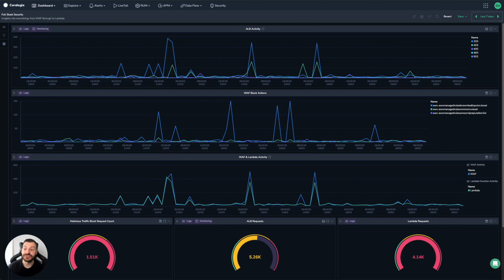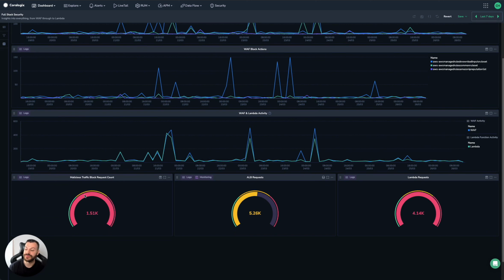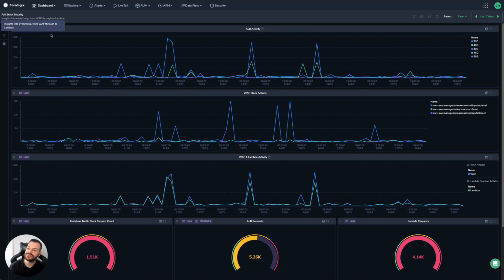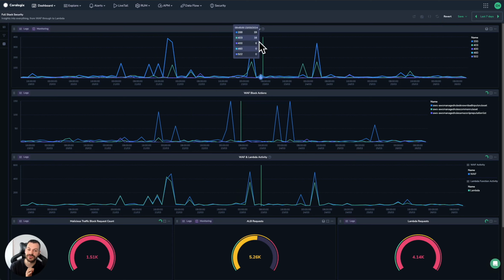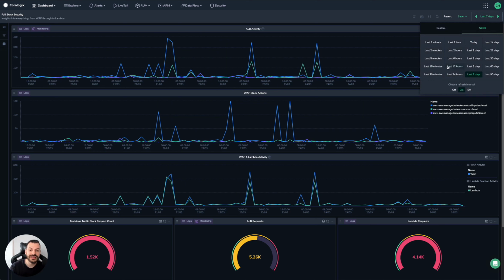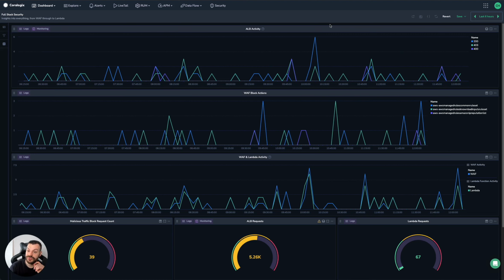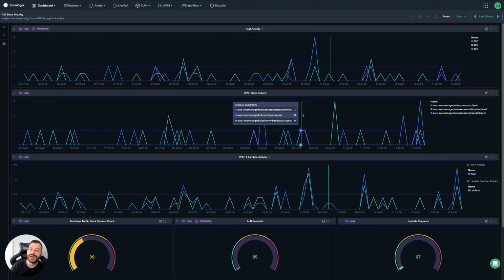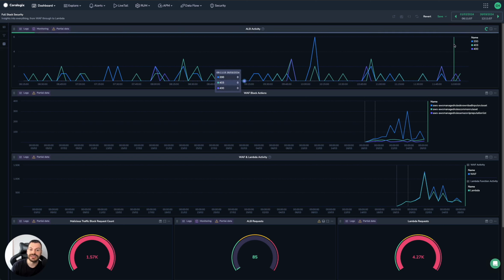6.2 Coralogix Edge & WAF Academy - Unlocking Dashboard Scale with "Monitoring Data"